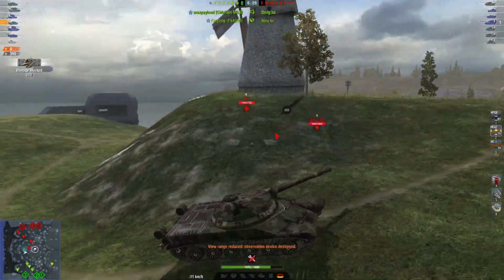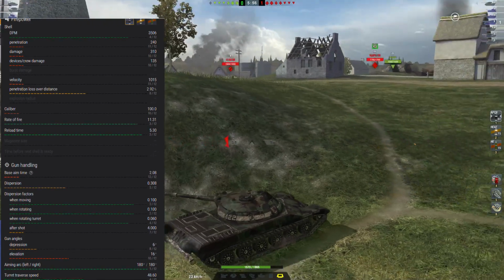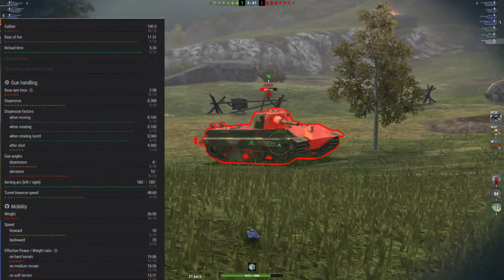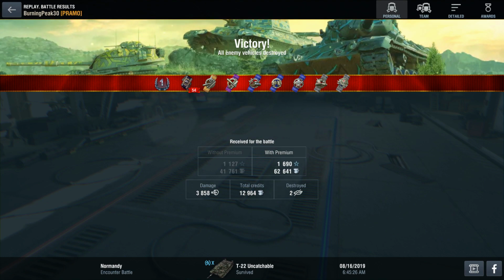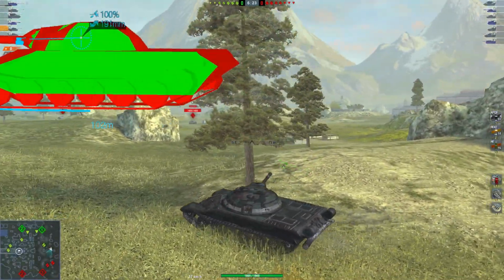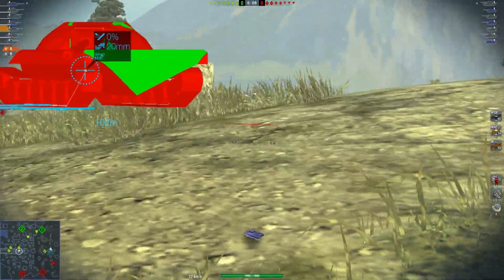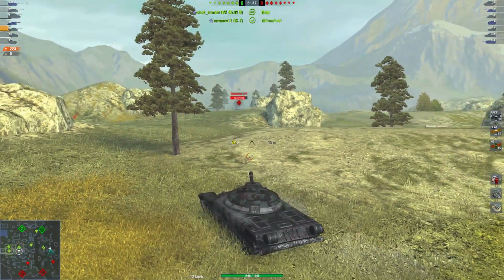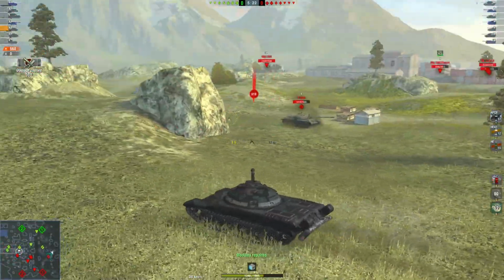wot Blitz - T-22 its Back!!! (IN CRATES)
The T-22 has hit the stores today in world of tanks blitz, This is one of the most OP and broken tanks at its tier, However it comes in crates is it worth the chane?